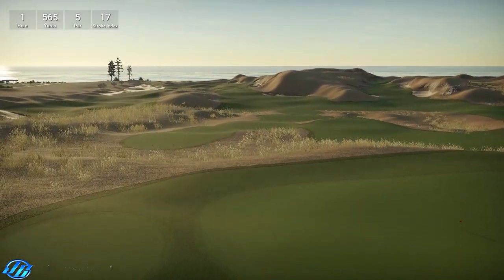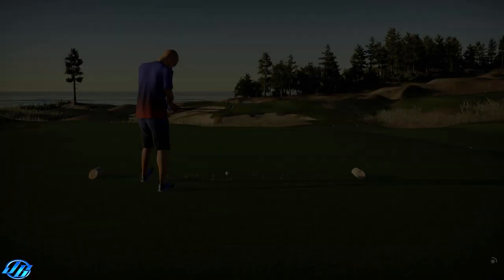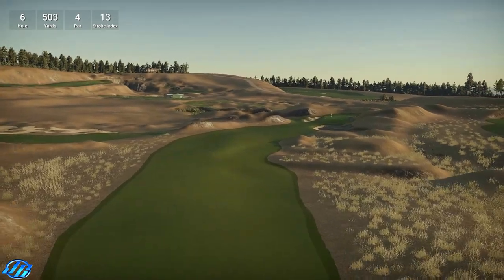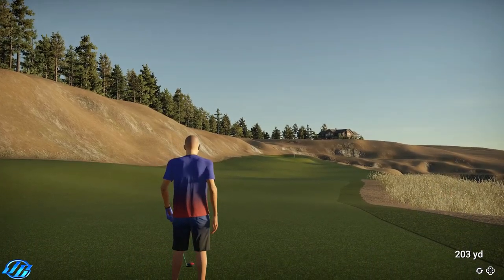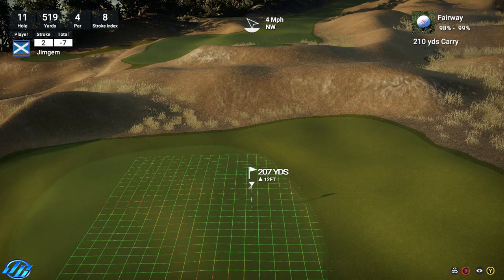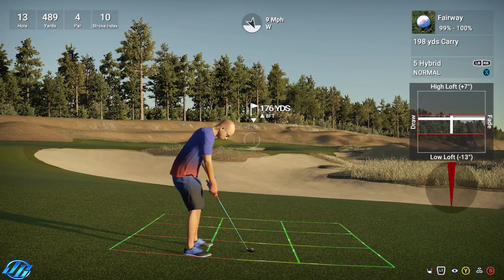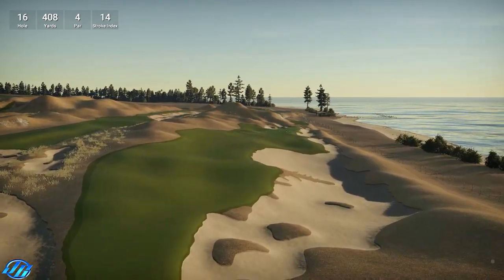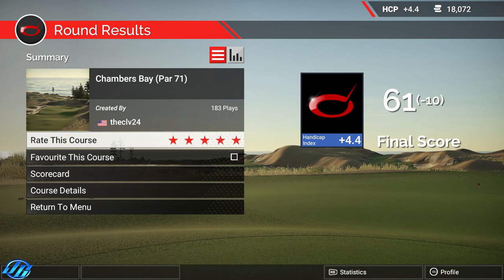The Golf Club 2 - Chambers Bay (RCR)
Designed by..
theclv24..

Another great (RCR) to add to the series..